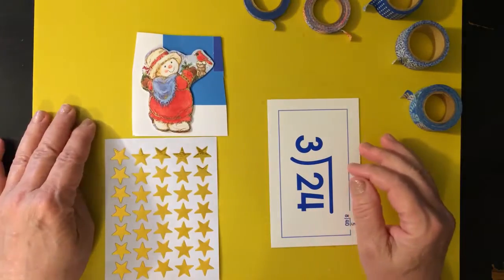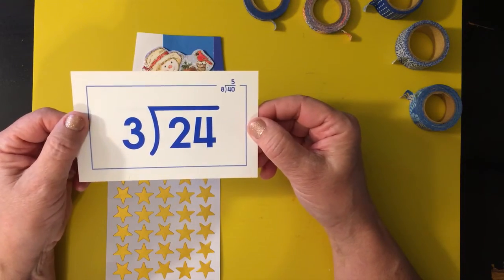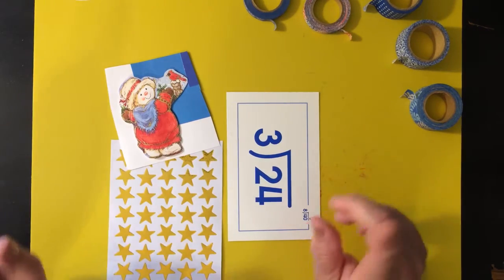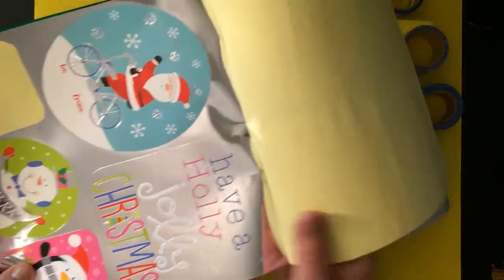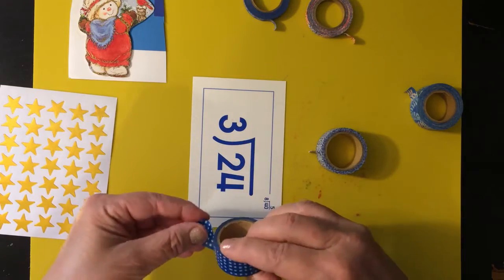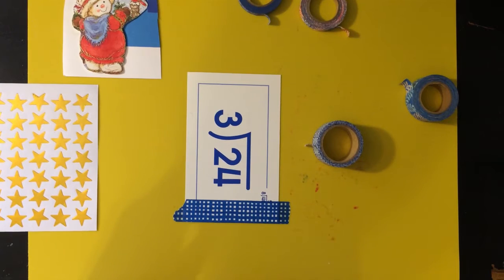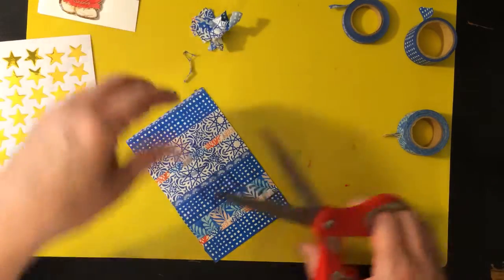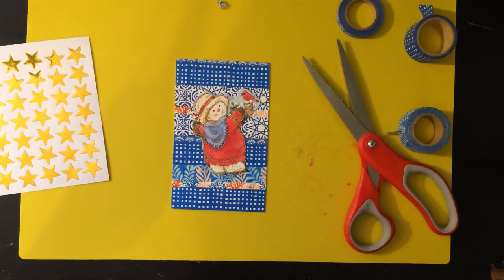December Art Card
Create this tiny piece of art to send to a friend or hang on your wall.